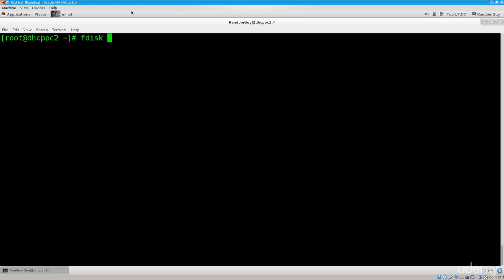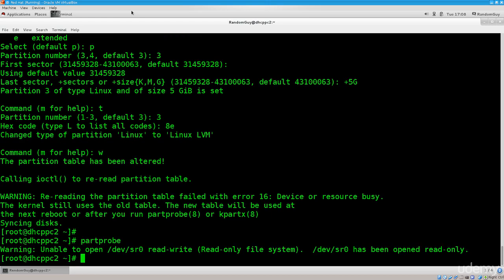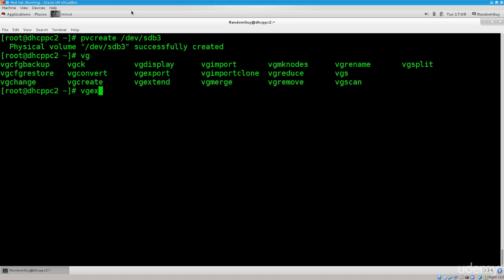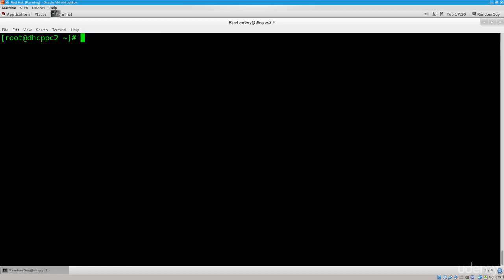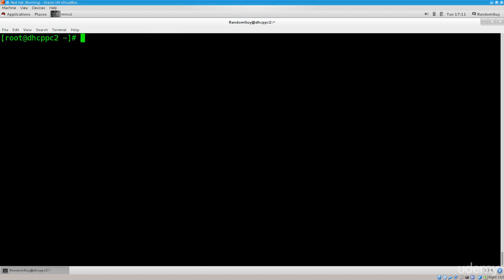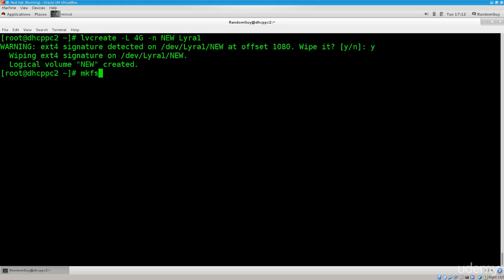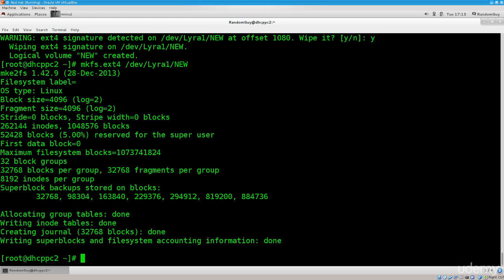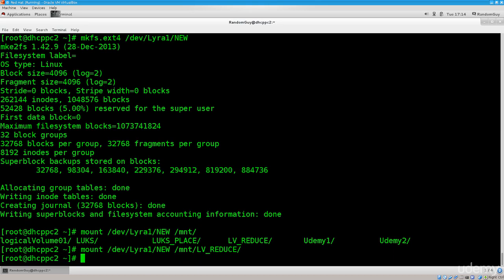How to create a lvm volume part 4